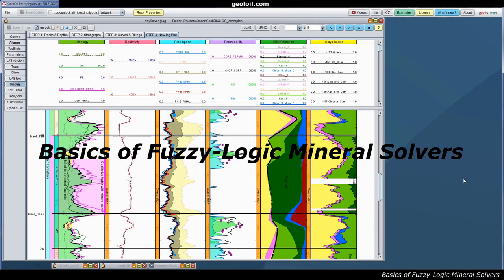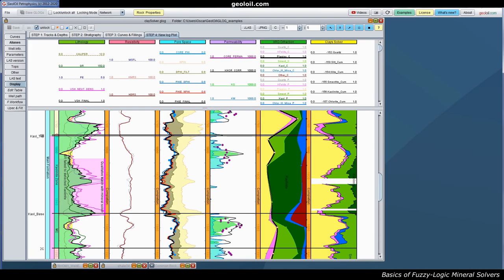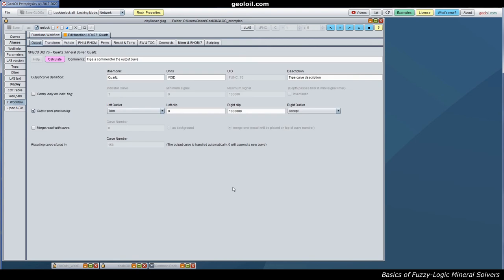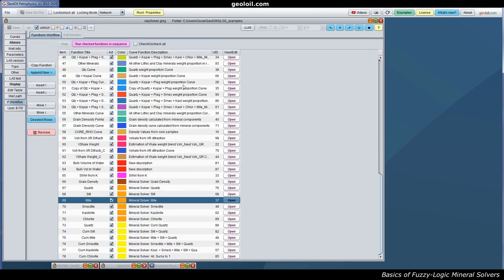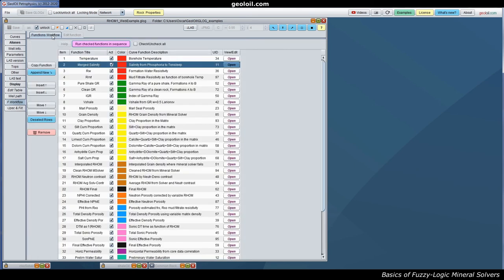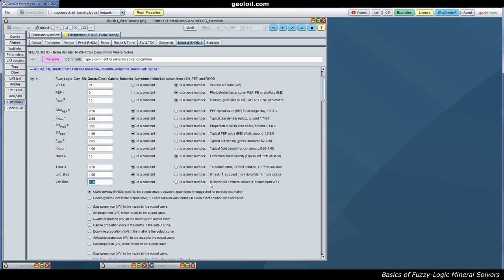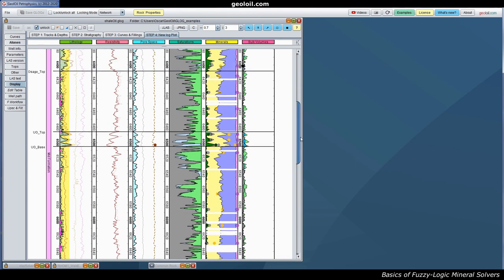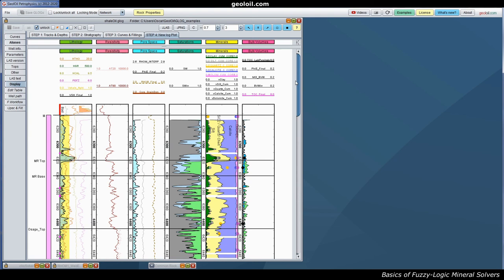Fuzzy Logic Mineral Solvers in GeolOil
The video teaches how to use GeolOil mineral solvers in three different types of reservoirs:

1- Clastic reservoirs, for which proportion of the clay minerals are estimated
2- Carbonate reservoirs, to find the proportions of quartz, calcite, and dolomite
3.- Tight reservoirs and shale-oil reservoirs

The computations engine is found by a blend of undetermined equations blended with fuzzy logic.
The estimated proportions of the minerals are compared with lab XRD (X-Ray diffraction) with good match.